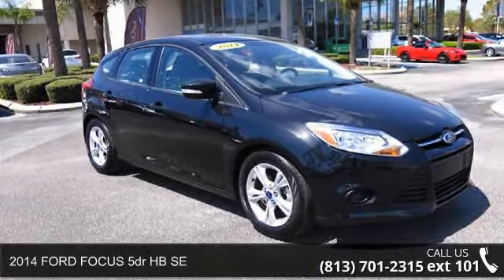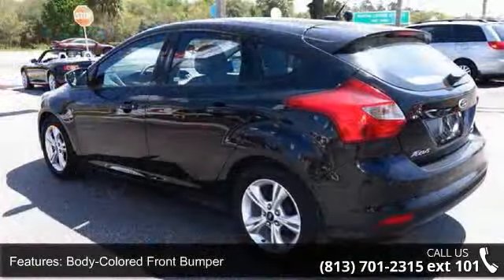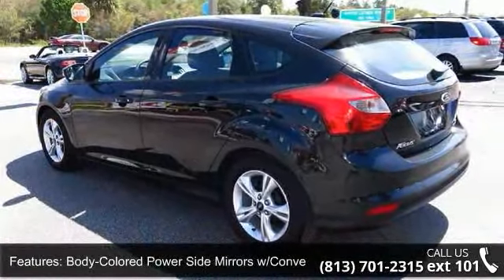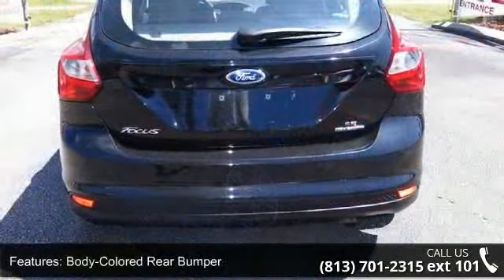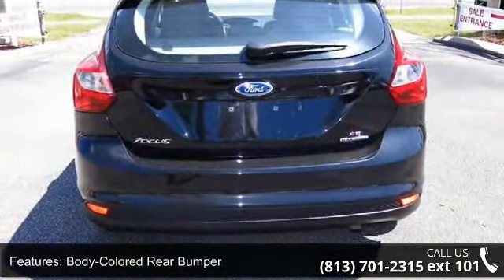2014 FORD FOCUS 5dr HB SE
For more information or to arrange a test drive call Kyle Sperry today at (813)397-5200.Trade-ins accepted. Financing available!Special internet pricing is only available through Kyle Sperry in the internet sales department.